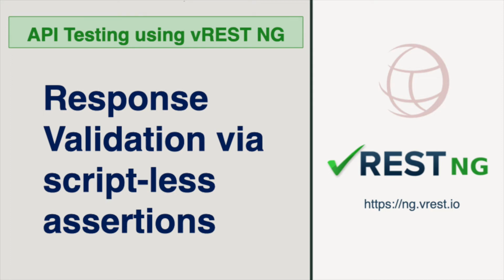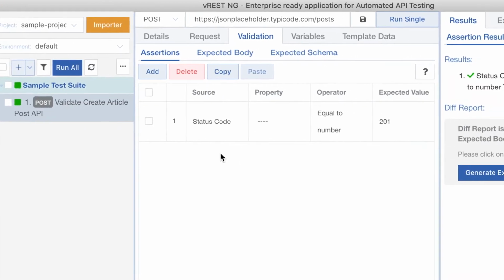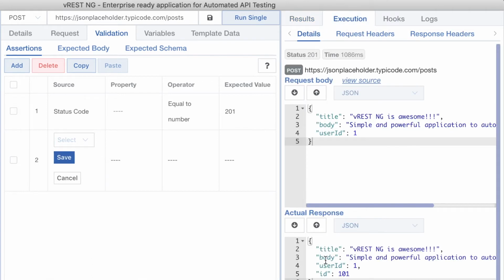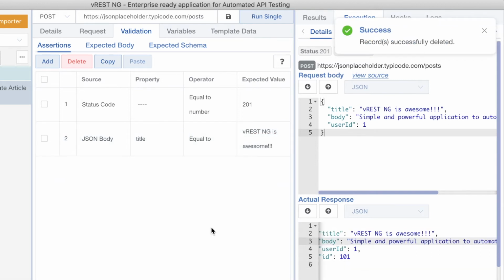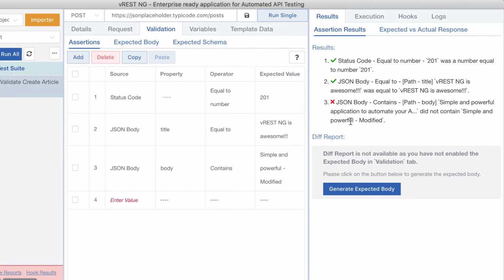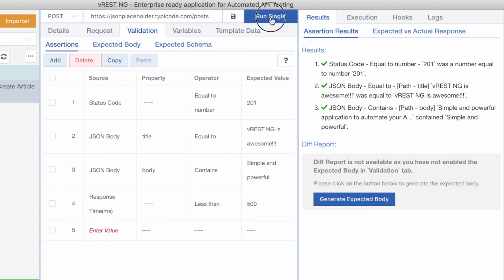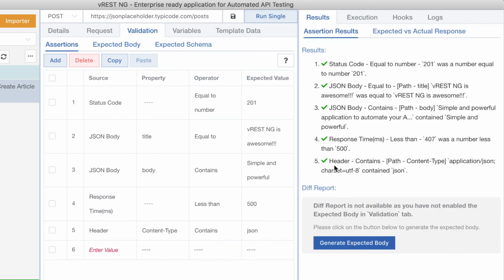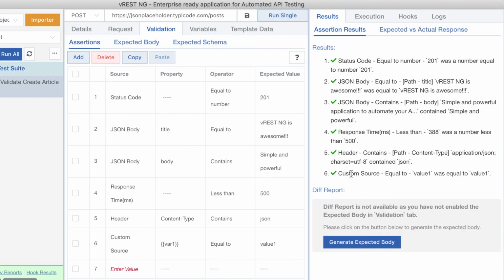API Testing - Response Validation via Scriptless assertions in vREST NG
vREST NG is an enterprise-ready application for Automated API Testing. This video will help you understand, how you may quickly and easily validate your API responses through script-less assertions in vREST NG Application.

You can download and install the vREST NG application directly on Windows, OSX, and Linux via our website.

4.

And let us know your useful suggestions through comments.